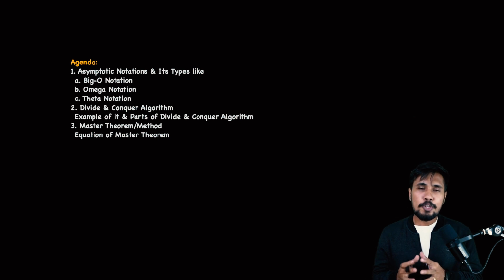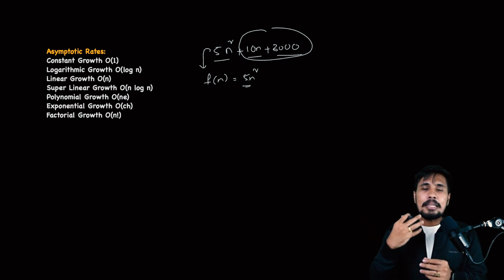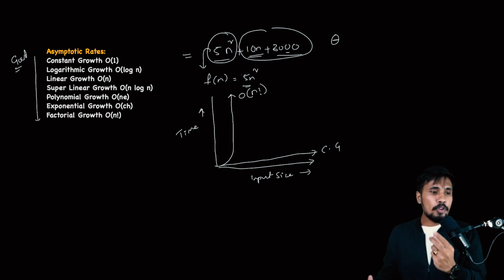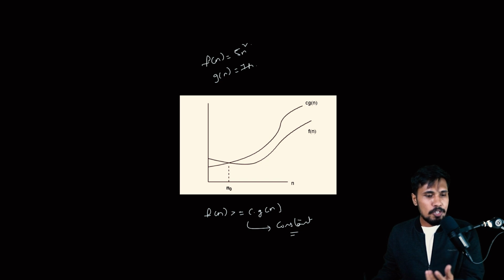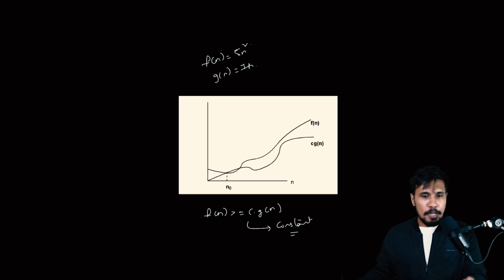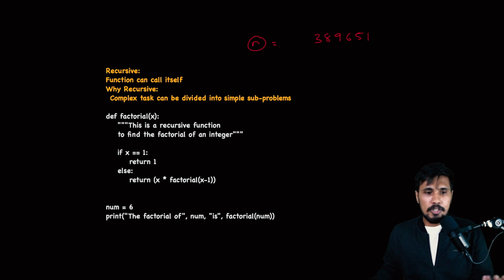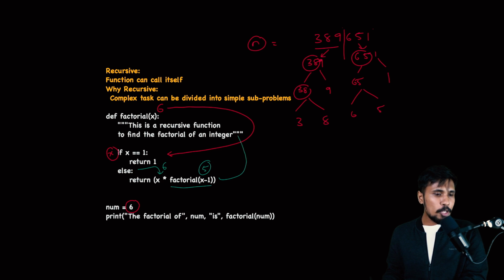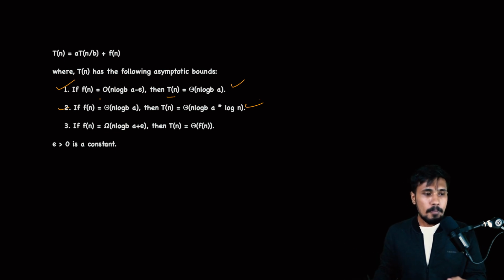DSA: Zero to Hero(Lecture-2) - Asymptotic Notations, Divide & Conquer Algorithm,Master Theorem(2022)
These video lectures are more than paid courses on DSA. Every learner struggling with DSA can learn it so simple here with a simple easy coding demonstration and explanation.